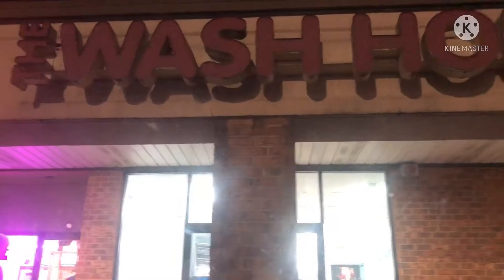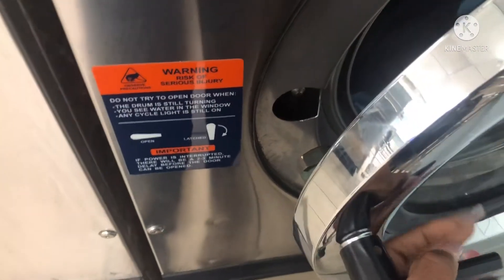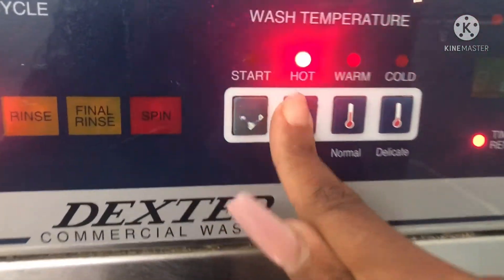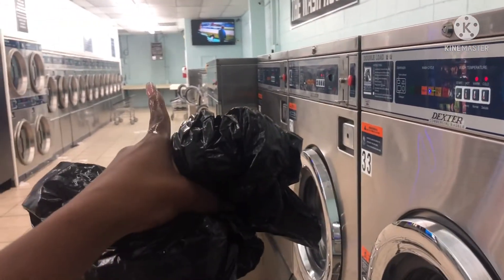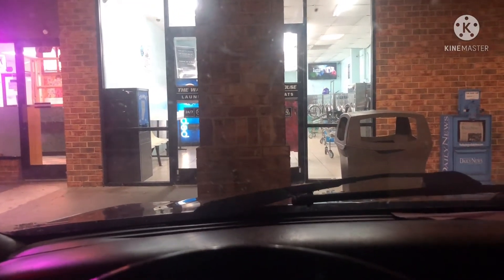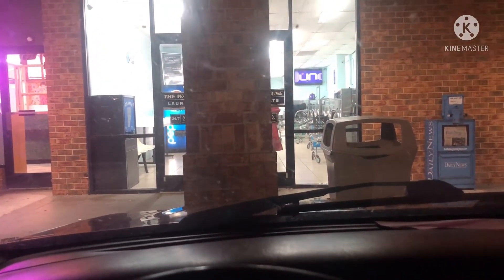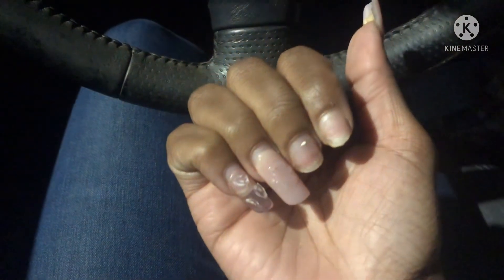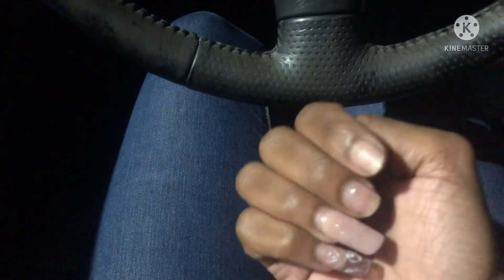RACHET LAUNDRY MAT ROUTINE 🧺 | COME TO THE WASH HOUSE WITH ME 🧼🧽 |MOM OF 2| VLOGTOBER DAY 21 👻🎃